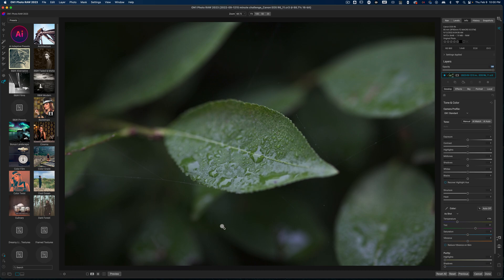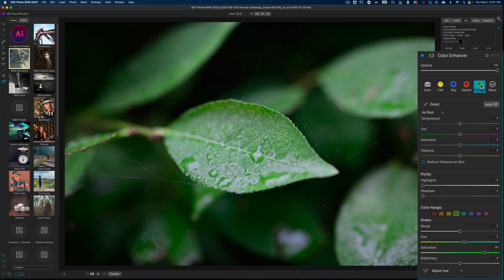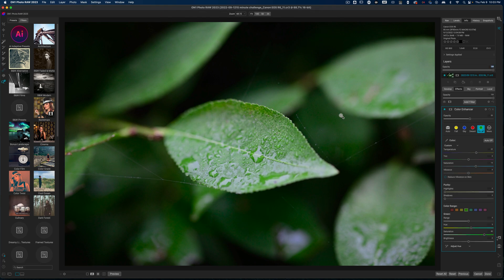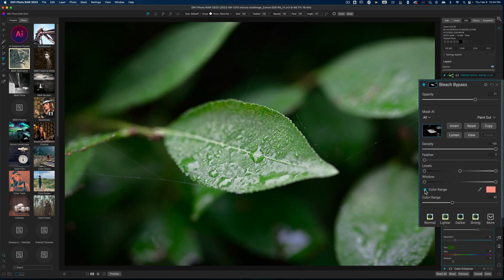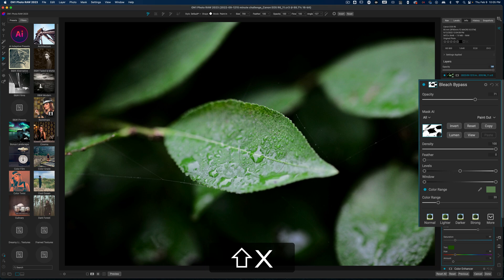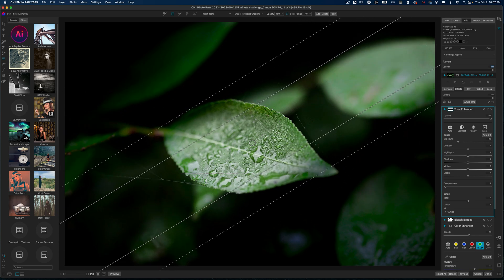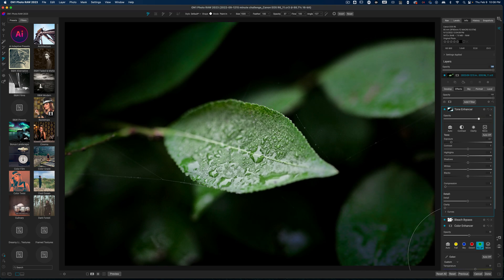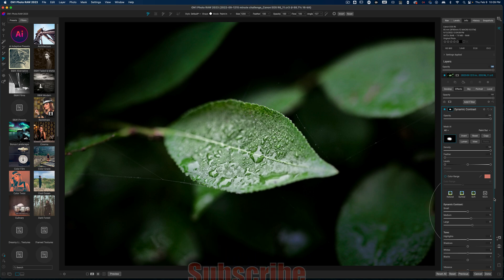ON1 Photo Raw 2023 Quick Edit - Dramatic Color Look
This is just a dramatic color look that I wanted to make using ON1 Photo Raw 2023.

*Camera Body’s*

*Lens*

*Accessories*

*Computer*